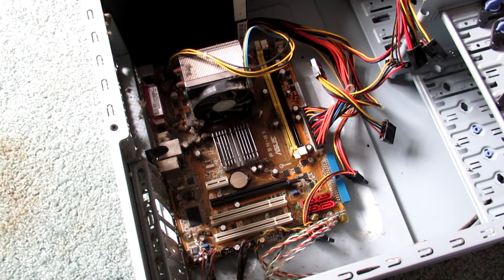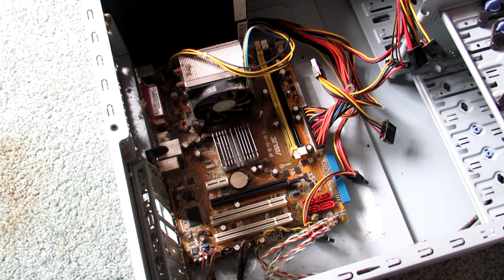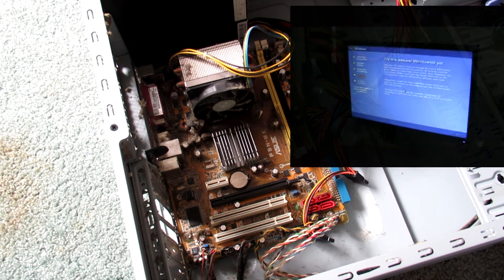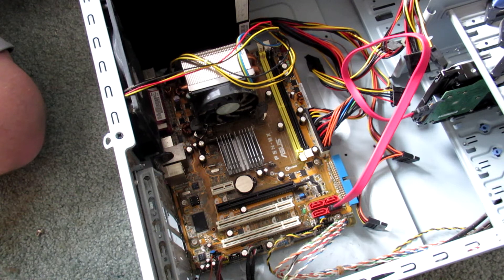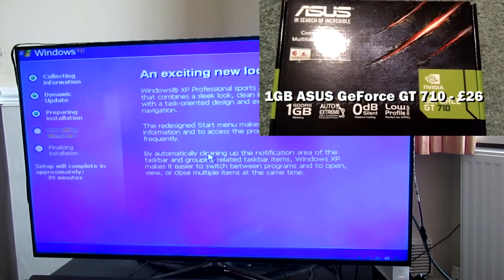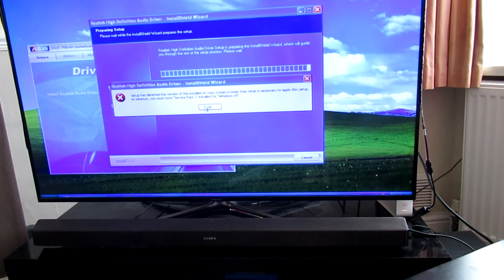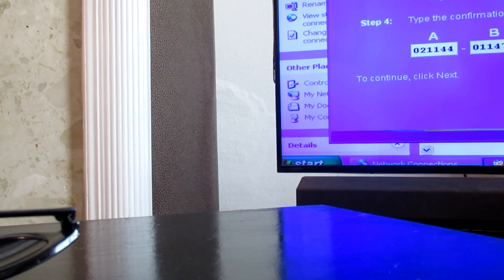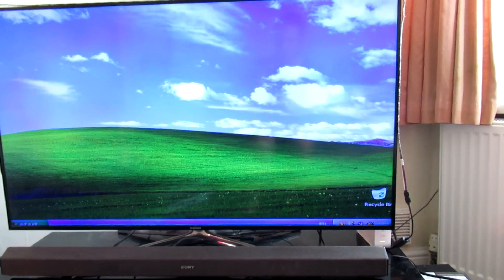Reviving an old Asus P5N-MX computer and installing Windows XP Pro in 2021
Putting back together an old PC, motherboard Asus P5N-MX with a core 2 duo processor.

What I didint show in the video was me going back and forth with differnt methods, such as installing Windows 98 (did not work) and the new Ubuntu (did not run well, had same issue). I believe the issues I had were simply that the system was too old to handle new updated software.

Since this install, the computer is running excellent with no issues. This is helped with limited software installed and no internet connection, a good clean also  maybe ;)

Install SP2 and then SP3, other updates at your own choice however I only did these to work for what I wanted.

Activate XP Pro via the phone, call the number that is displayed as the service isn't available online.